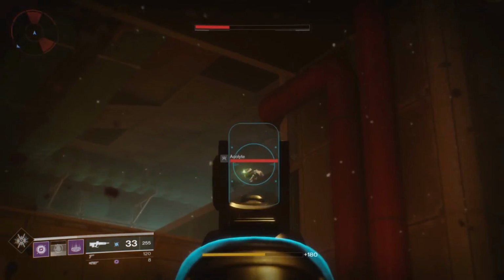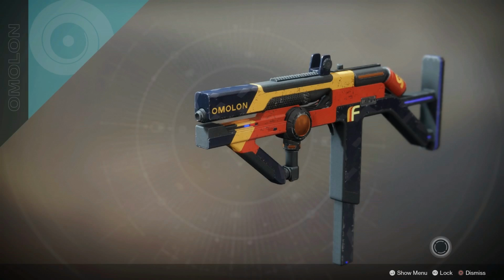Destiny 2 - FUTURE WAR CULT REVIEW! Anything Good!?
Destiny 2 faction rally Future War Cult review, and what is good?